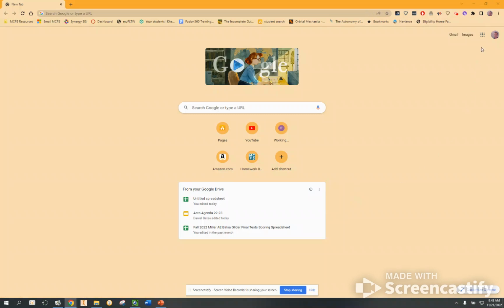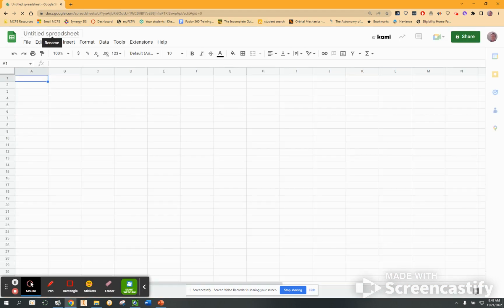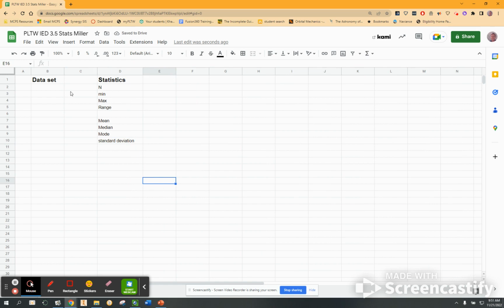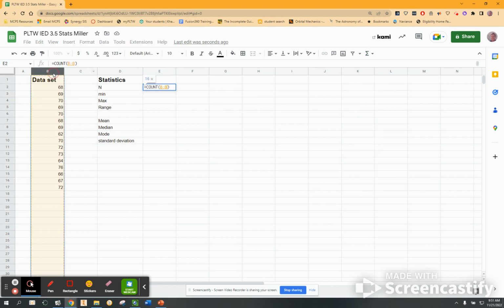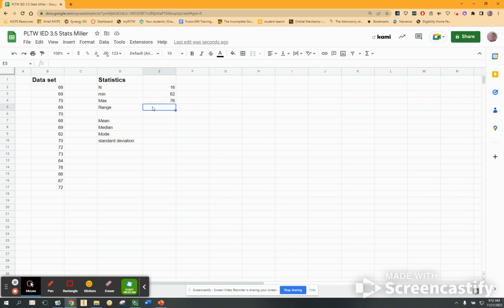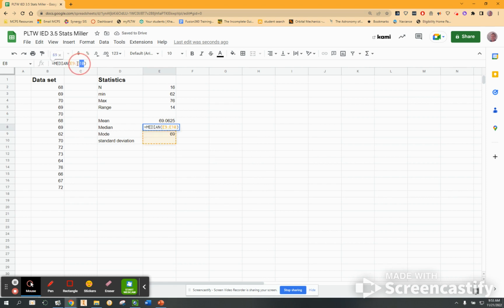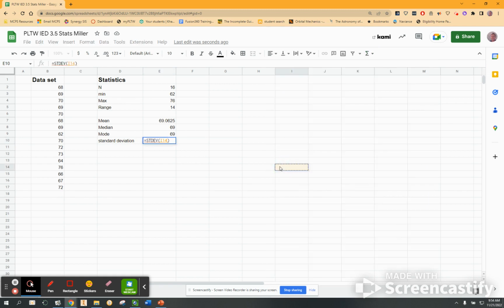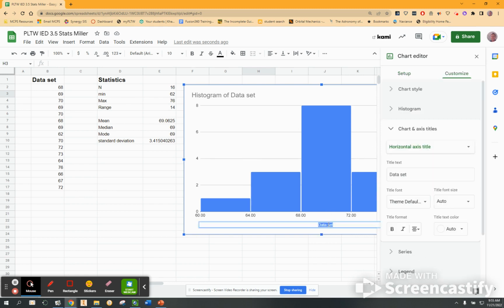PLTW IED 3.5.A Introduction to Summary Statistics Making a google sheet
This video will show IED students how to make a simple good sheet to calculate some of the basic summary statistics from unit 3.5